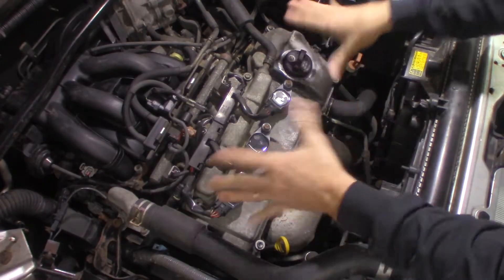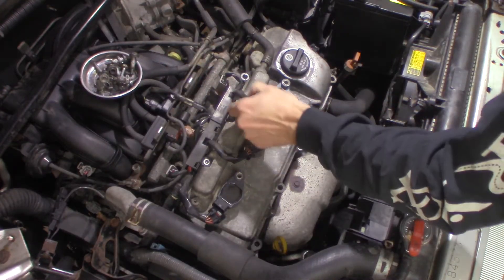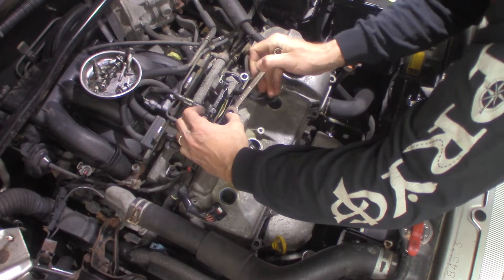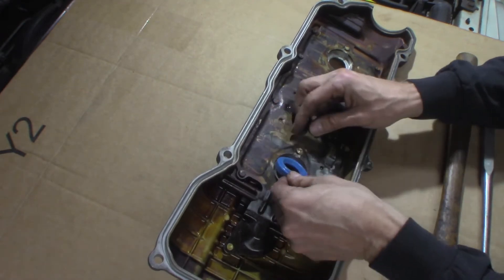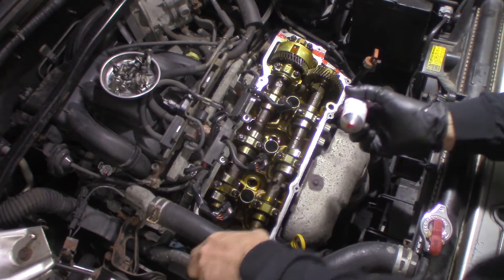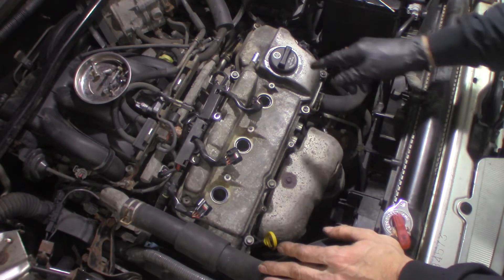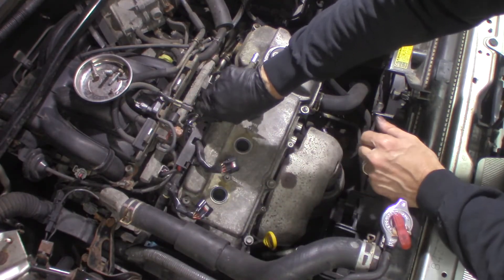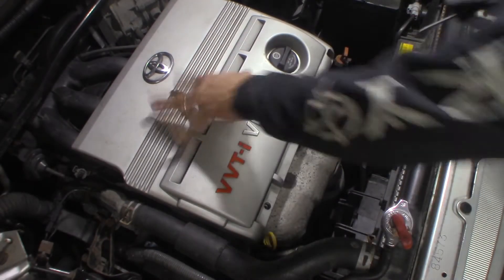2007 Toyota Highlander 3.3L front valve cover gasket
Replacement of a leaking front valve cover gasket on a 2007 Toyota Highlander 3.3L V6.